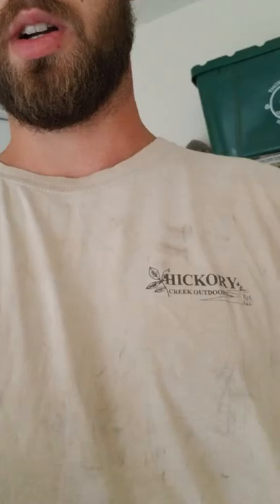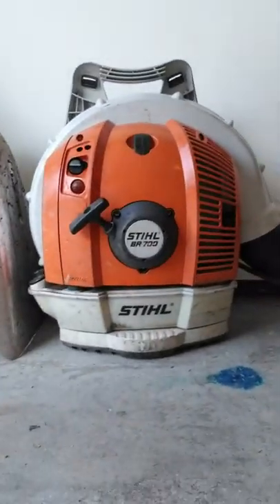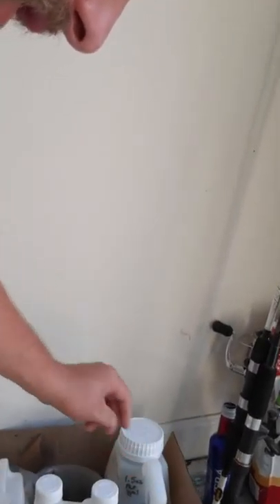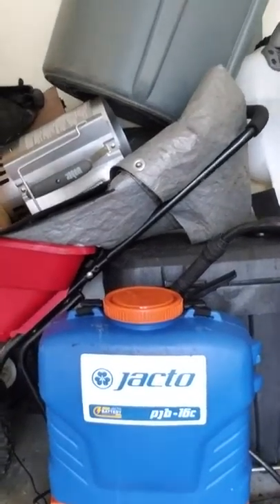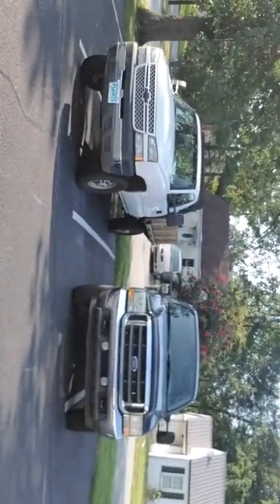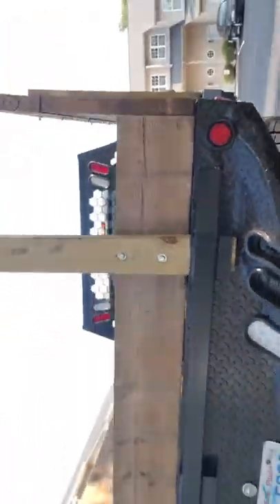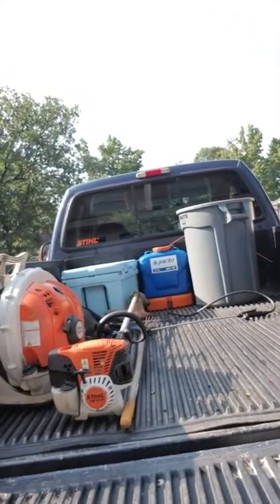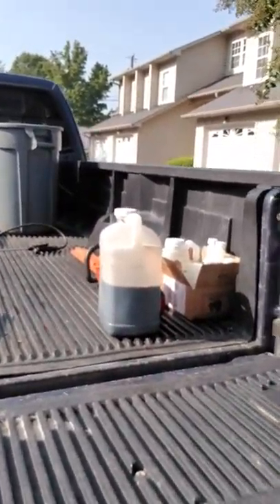Introduction to South East Lawn Care - First Vlog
Trying this out. Bear with me as this is my first time ever recording myself.